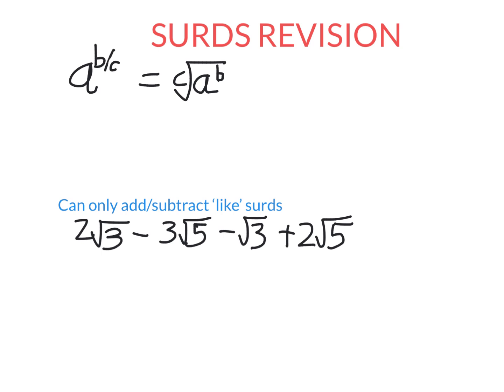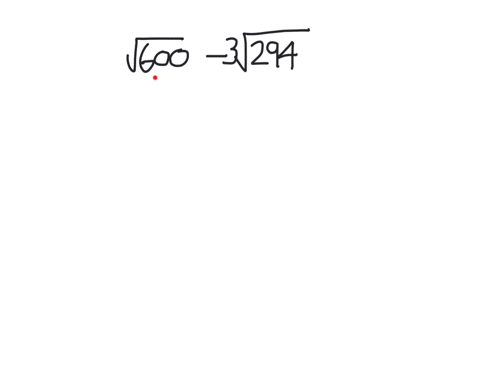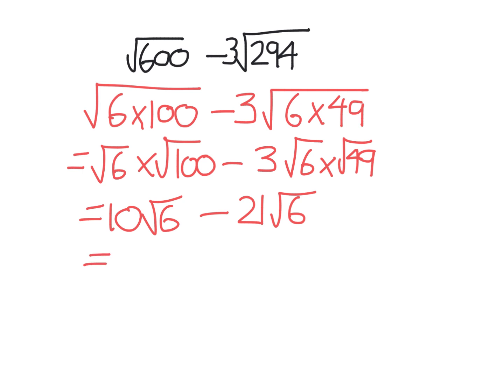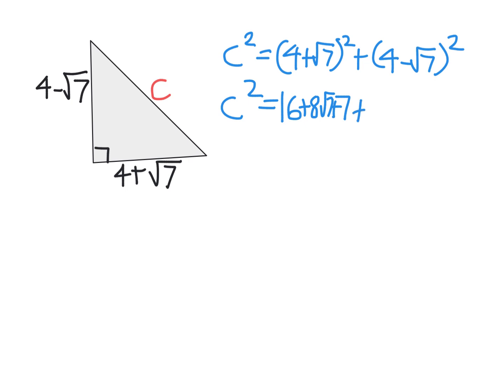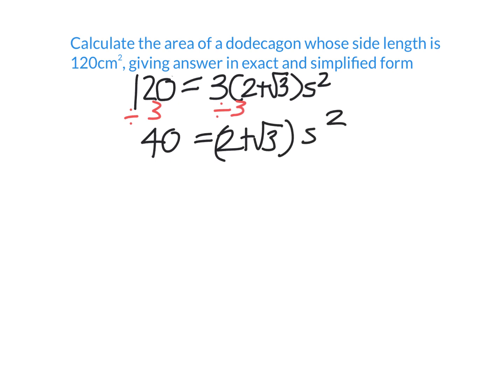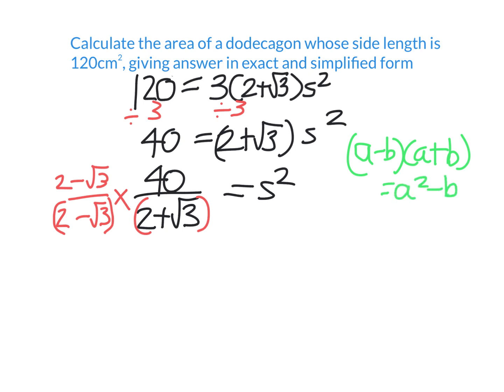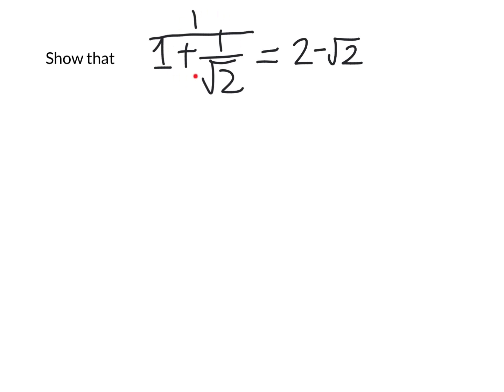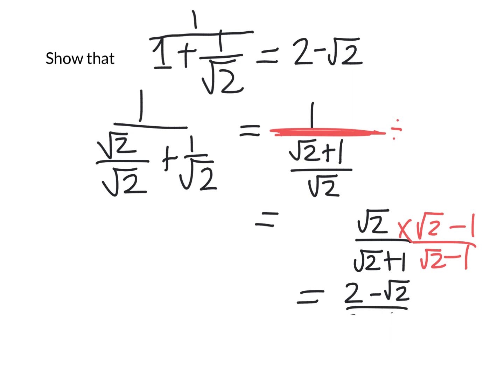Surd Revision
00:00 Slide 1
01:38 Slide 2
03:56 Slide 3
06:14 Slide 4
09:59 Slide 5